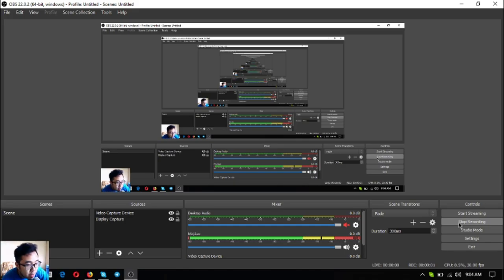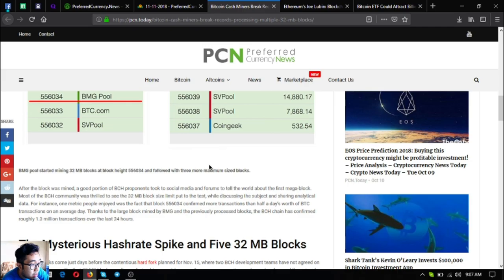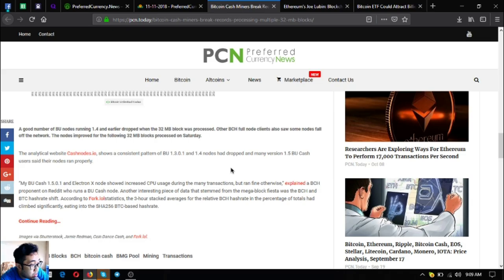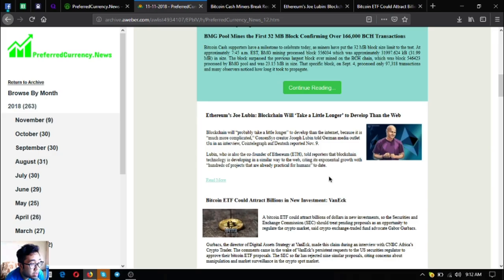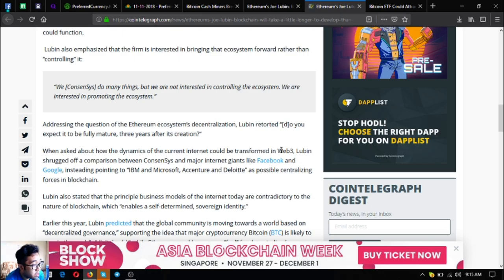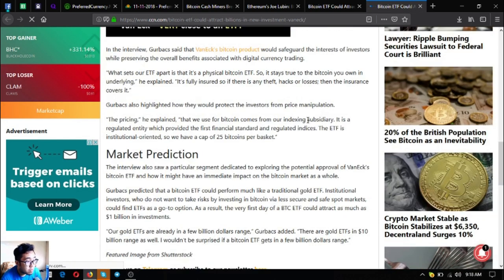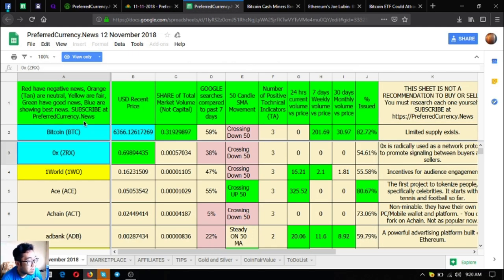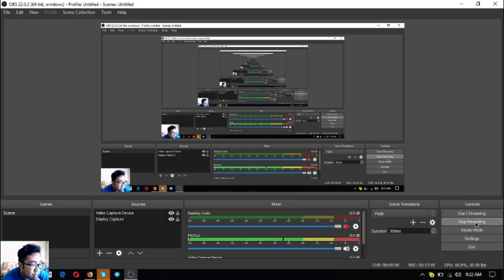Newsletter Daily Updates!